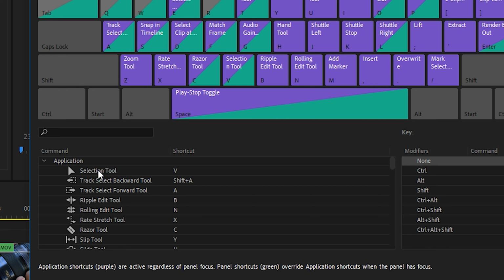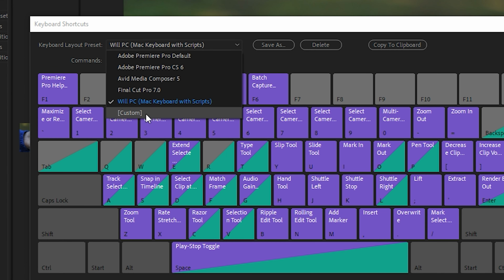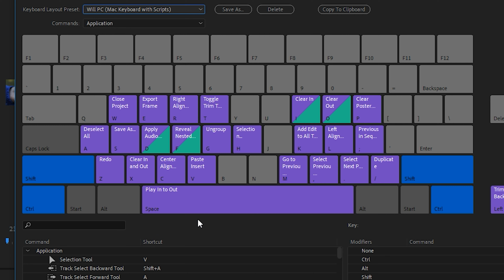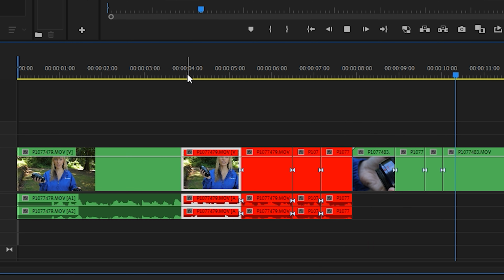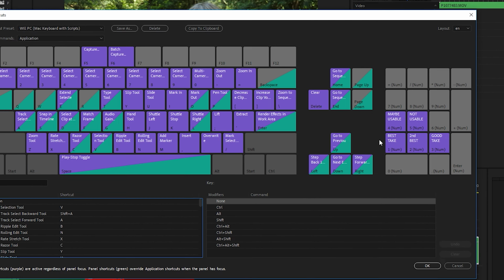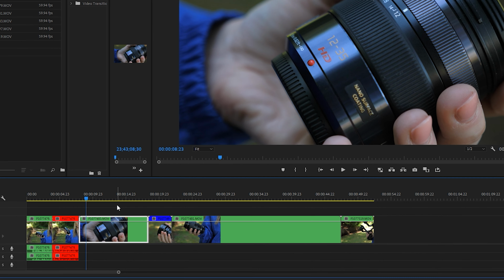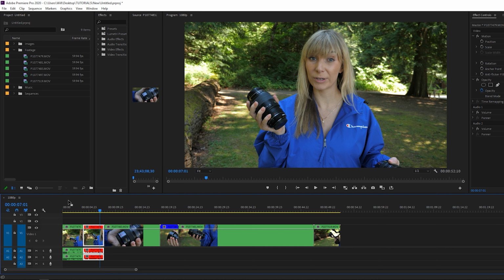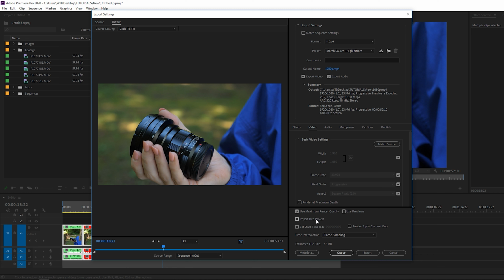KEYBOARD SHORTCUTS in Premiere Pro Tutorial - Learn To Edit FASTER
How To Edit FASTER KEYBOARD SHORTCUTS in Premiere Pro CC In this video editing Premiere Pro CC tutorial, Will teaches you about how to customize your keyboard buttons and take advantage of keyboard shortcuts inside Adobe Premiere Pro CC to video edit much faster so that you can get video editing projects done faster, and more efficiently! Enjoy!